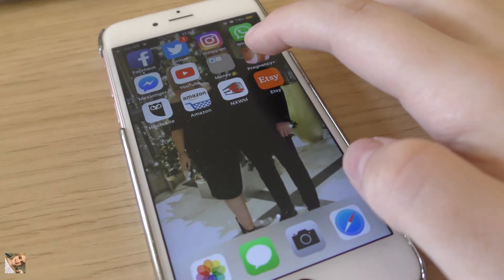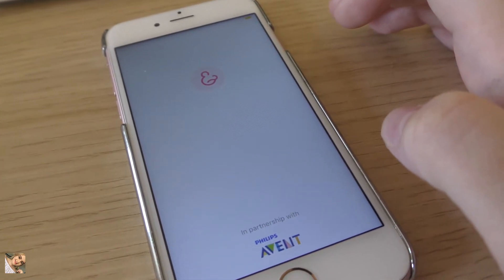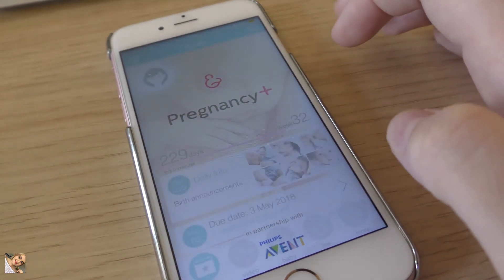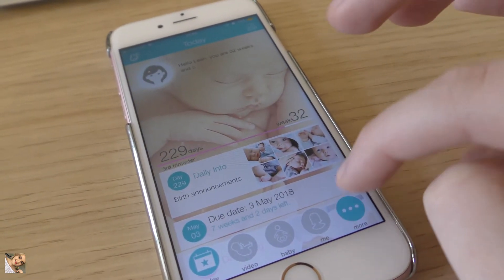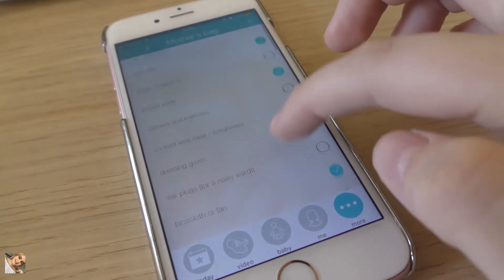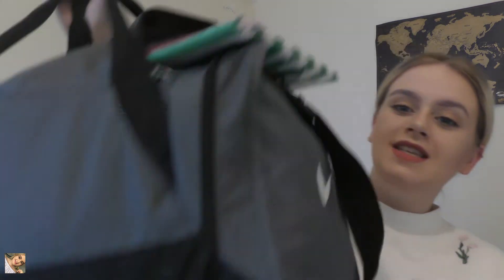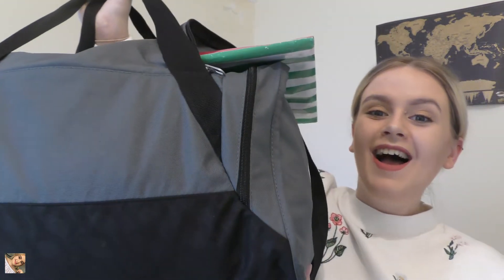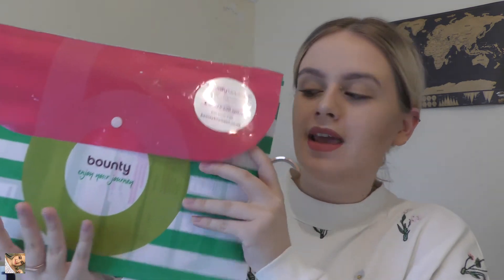WHAT'S IN MY HOSPITAL BAG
I do the typical Product Reviews, Makeup Tutorials, Lifestyle Vlogs but also like to talk about deeper issues. I am a videographer so this is a great outlet for my passion. I have a company 'LH Films and Photos' in which I film and edit special occasions, you can find the links to that below. You can ALWAYS be assured that i am giving my full and HONEST opinion. All opinions are 100% mine. I only talk about products I genuinely like and only give honest reviews. ALL LINKS beginning with an asterisk are affiliate links * Affiliate links meaning if you click the link and purchase items through that link, I will receive a small commission on that purchase*